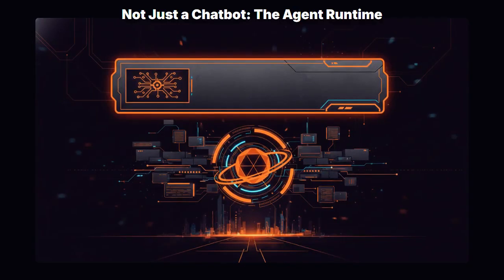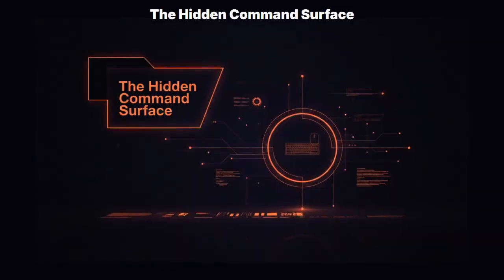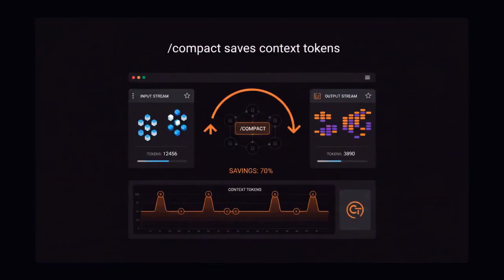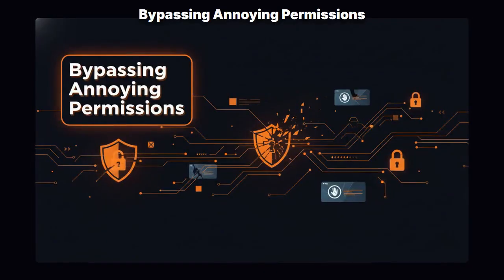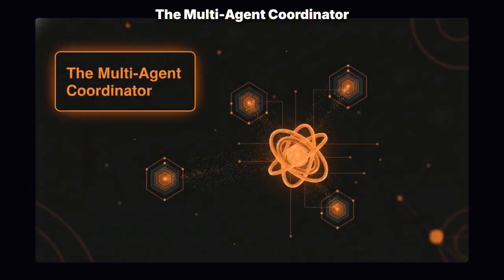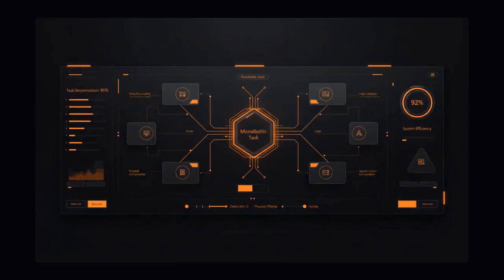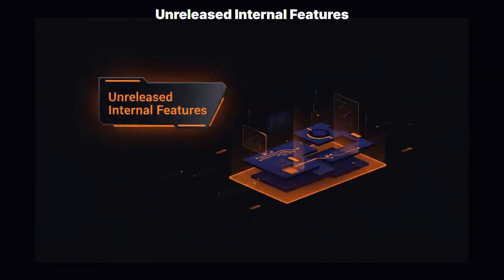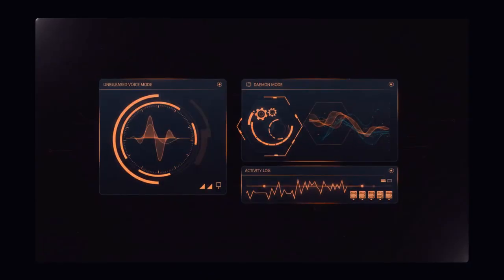Claude Code: 8 Hidden Features They Didn't Put in the Docs!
Eight Claude Code features Anthropic doesn't put in the docs — power-user shortcuts, hidden flags, and workflows I use daily. Full walkthrough below.

⏱ Chapters
0:00 Intro — the one feature most people miss
0:30 #1 The Hidden Command Surface
0:50 #2 Full Agent Runtime Architecture
1:30 #3 Persistent User & Team Memory
1:50 #4 Bypassing Annoying Permissions
2:30 #5 Multi-Agent Coordinator Core
2:50 #6 Direct Database & API Integration
3:10 #7 The Control Deck Trick
3:25 #8 What you ship next

This is the Claude Code feature list Anthropic doesn't surface in the launch docs — the workflows that move you from "Claude as a chatbot" to Claude as a fully autonomous coding agent. I've shipped a paid MCP server, a desktop auto-poster app, and an AI prompt builder using Claude Code daily for the last 90 days, and these are the eight features that actually unlock the speed.

You'll learn how the hidden command surface lets you script repeatable agent workflows, how persistent user and team memory lets Claude carry context across sessions, how to bypass permission friction without compromising safety, how to wire multiple agents into a coordinator core, and how to pipe Claude directly into your database and API stack without middleware. Number five is the one I get asked about constantly — most people don't even know it exists.

## TAGS (paste, comma-separated)

``` 🔑 AI Injection Prompt Vault — 6,035 battle-tested AI prompts with preview images, one payment